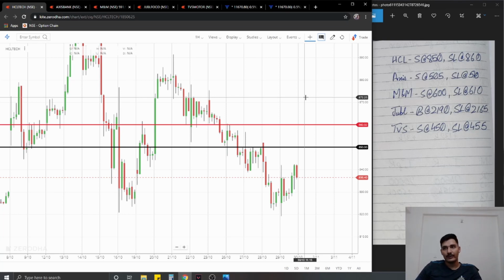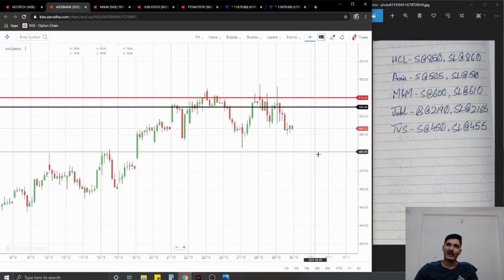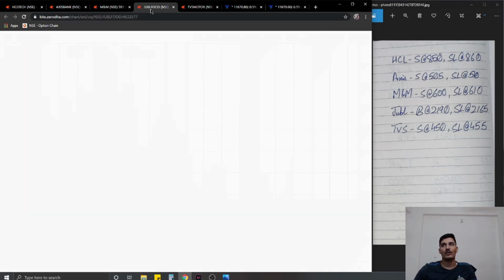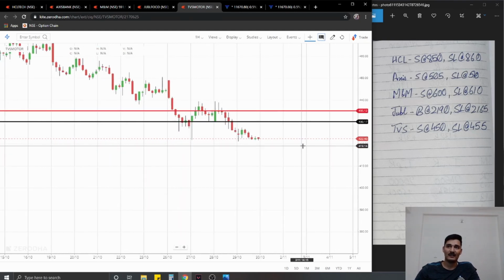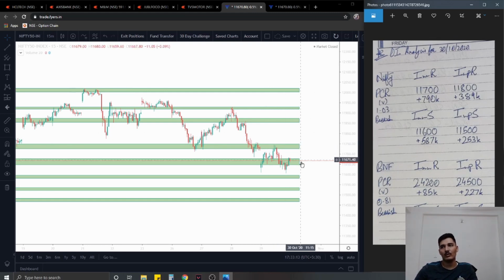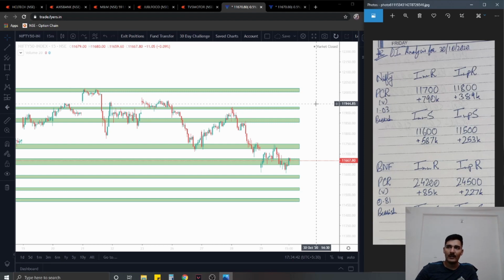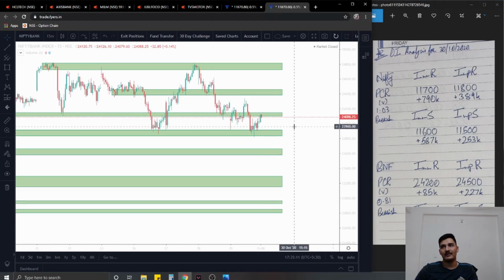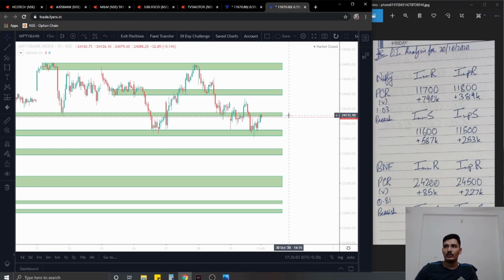ANALYSIS BANKNIFTY NIFTY & EQUITY // analysis for 30th October 2020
Analysis for Equity, Nifty and Banknifty for 30th October 2020. Check telegram channel before 9 am tomorrow for currency and commodities in the watchlist!